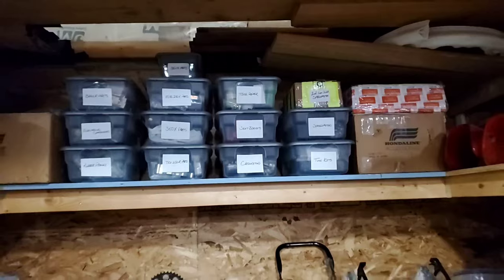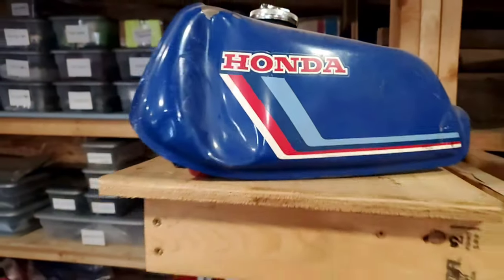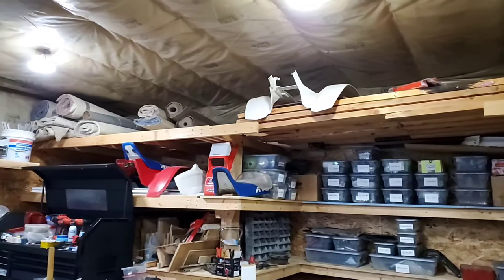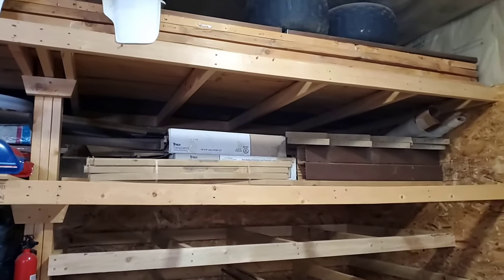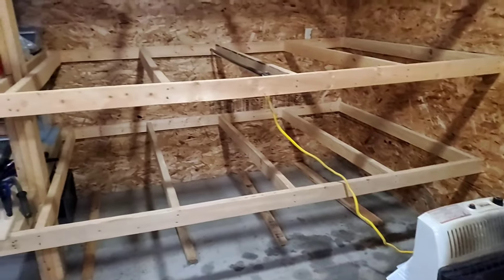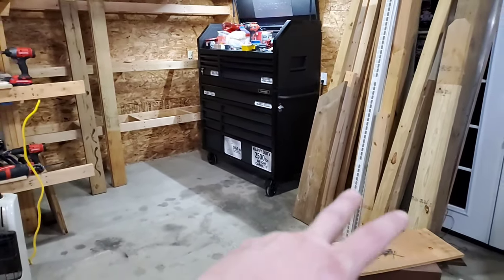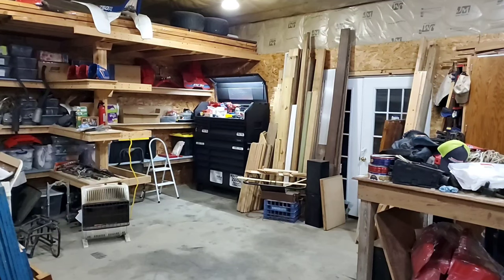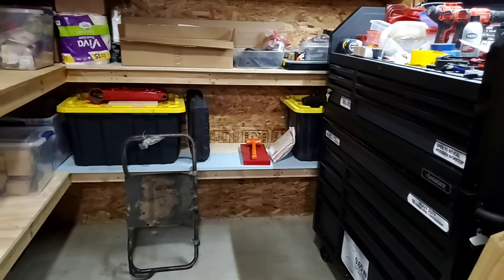Workshop Upgrade! Re-purposing some underutilized shop space for better workflow and organization!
In Part 3 of my work shop overhaul videos, we move on to organization of parts and expanding our storage options by reclaiming some underutilized space.  About 40 square feet of floor space that had been set up for storing wood and other materials has be converted into a more useful work space.

This gives my brand new Husky Tool Box a better place to live.  It gives all, well, some of my Honda three wheeler parts a place to be stored and organized, and most importantly, it gives me peace of mind.